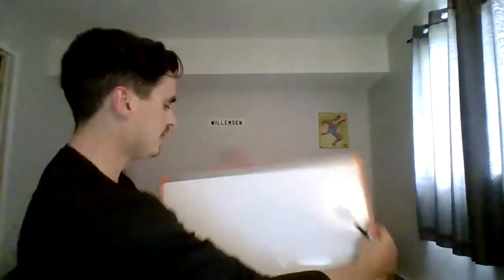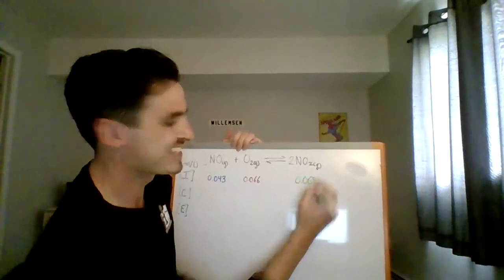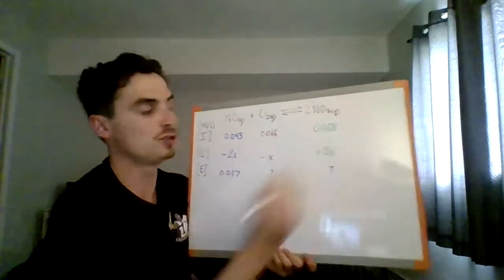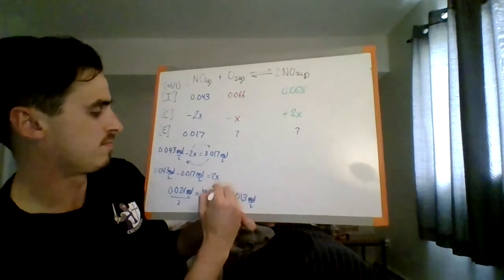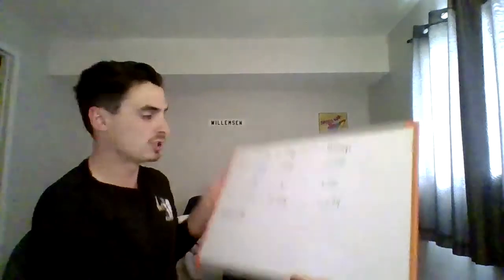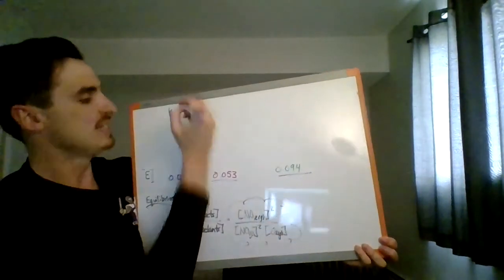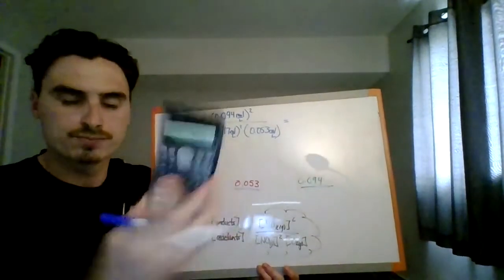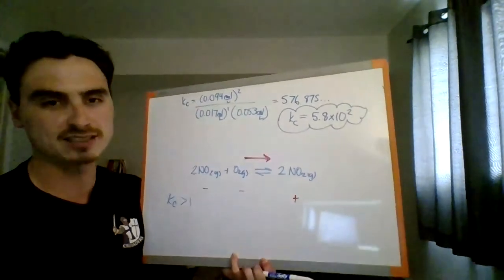Equilibrium Constants (1)